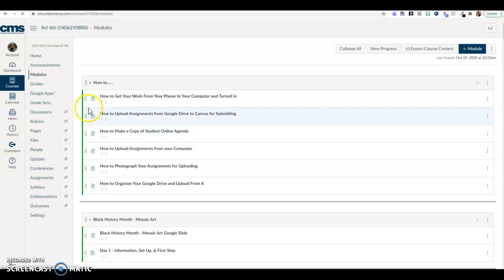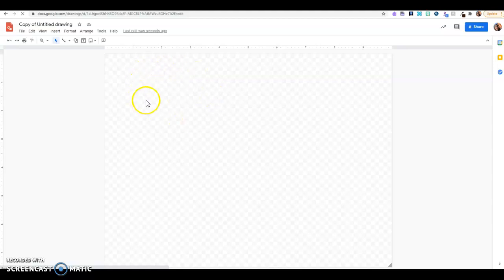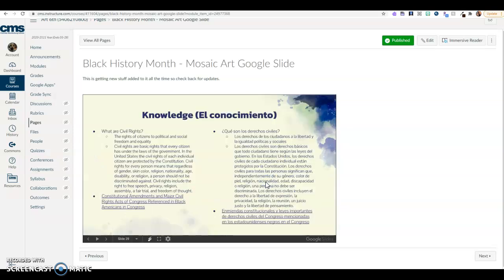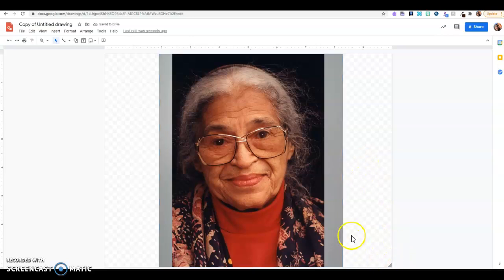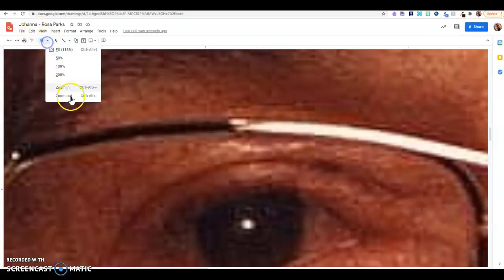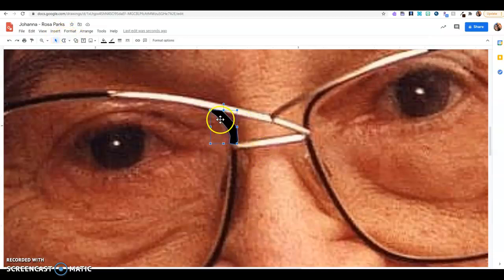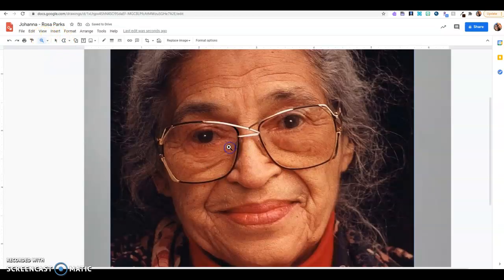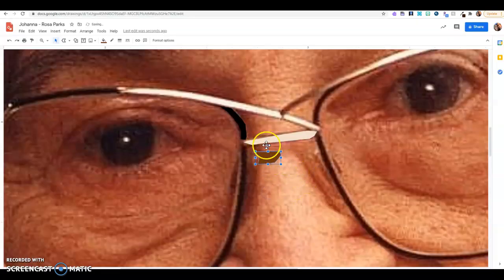Black History Month Mosaic Art Part 1